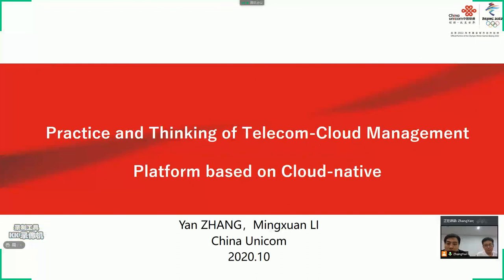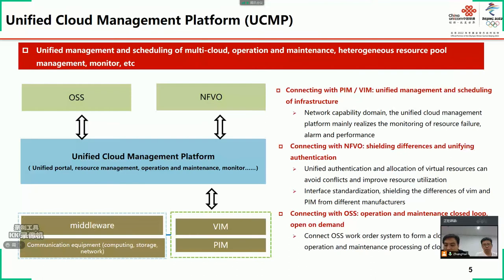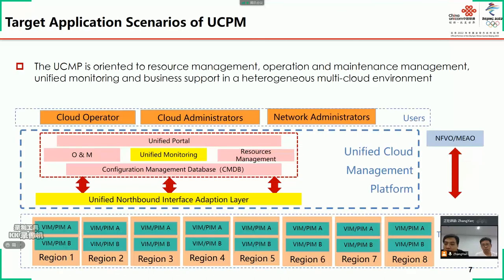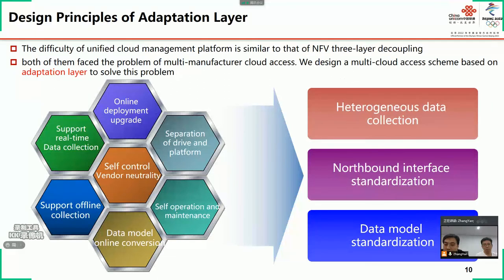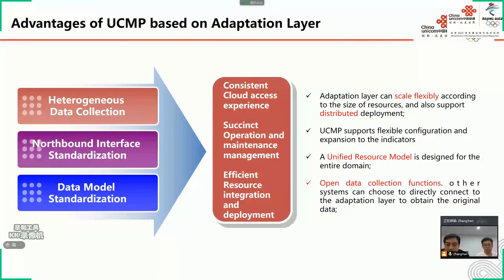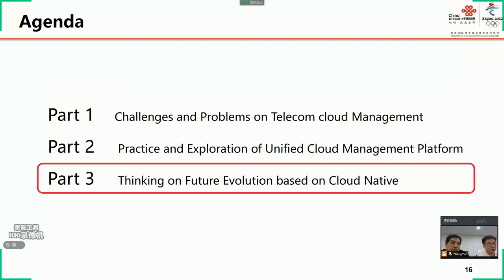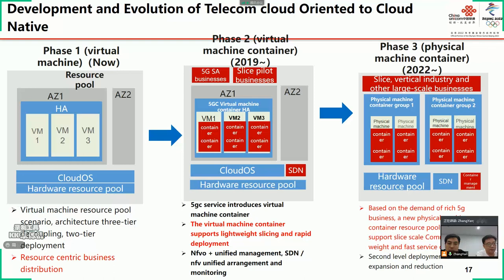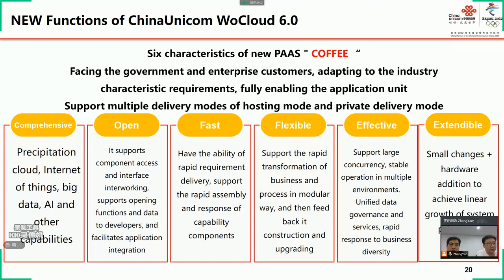Practice and Thinking of Telecom-cloud Management Platform based on Cloud-native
Communication cloud is a key infrastructure for China Unicom's network transformation, and it is a large-scale commercial practice of OpenStack in the telecom cloud field. It achieved the national-level unified management of multi-cloud and multiple DCs; A Adaptation Layer is designed to shield the data differences of OpenStack from different vendors. The cloud management platform needs to achieve the collaboration of heterogeneous cloud platforms such as OpenStack and Kubernetes in the future, and needs to build a unified cloud resource operation system; the cloud resource layer includes a virtual machine cloud platform based on open stack, and a dedicated platform built on top of open stack. There are container based cloud, private cloud, and Industry Cloud, as well as a physical machine container platform independent of openstack, which realizes the construction of a cloud-native container cloud platform.

Speakers: Yan Zhang, Mingxuan Li